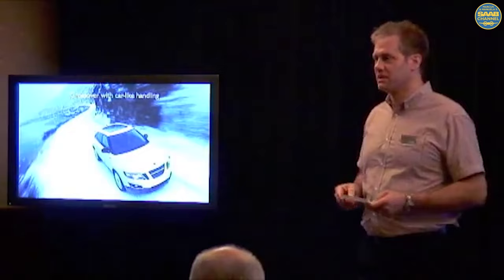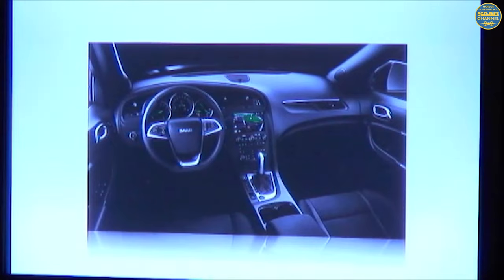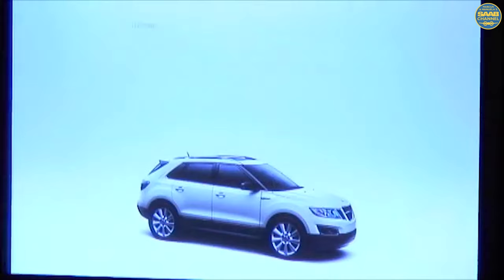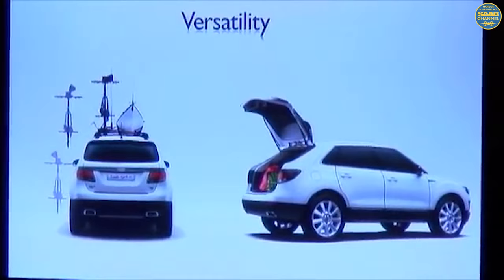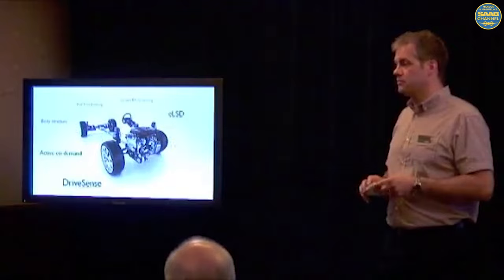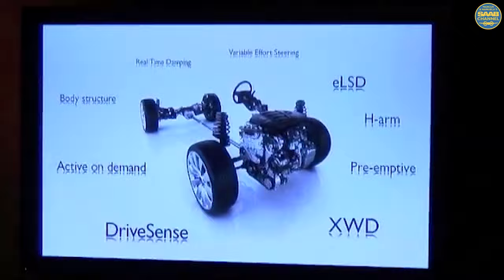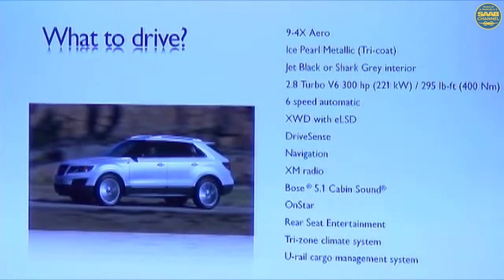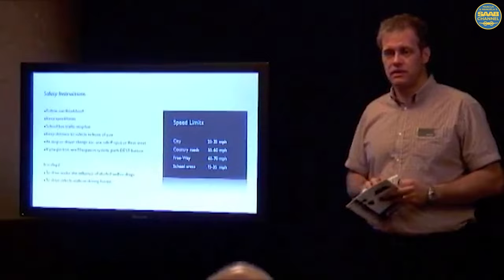Saab 9-4X presentation with Mikael Jakobsson.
This is a part of the Christmas Special videos 2022.
Video from AutoNetwork: Copyright: AutoNetwork

This was part of a press tour pretty amazing video and cool to share this old video. There was many videos who came out of this press tour with the 9-4X and this was one off them and behind the scenes pretty cool.